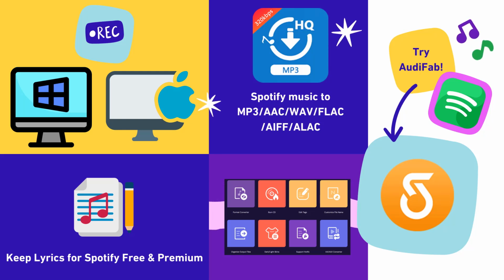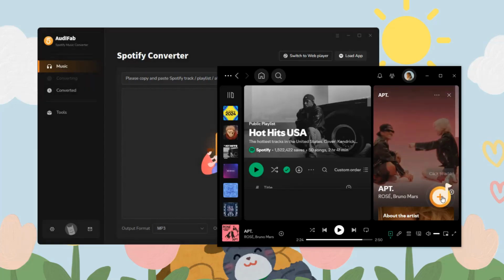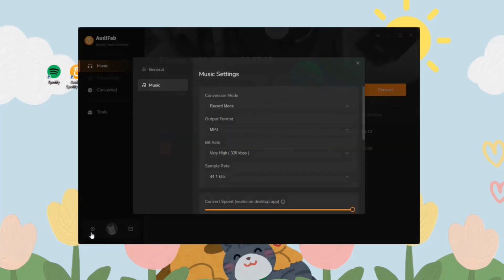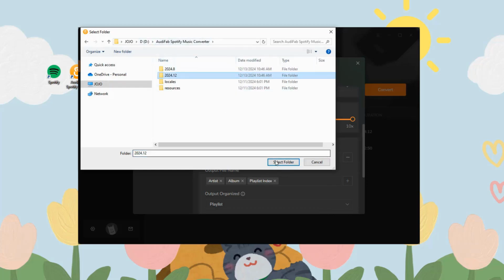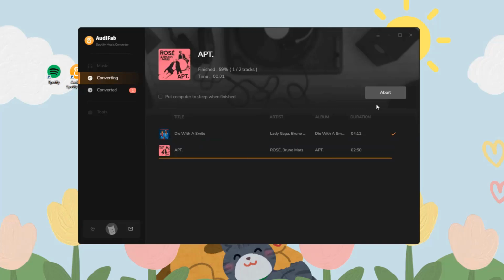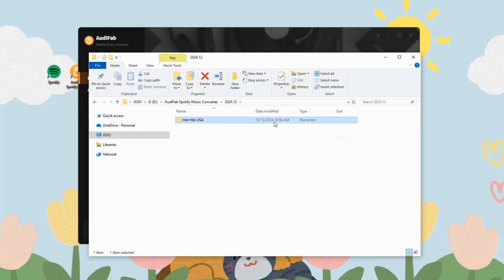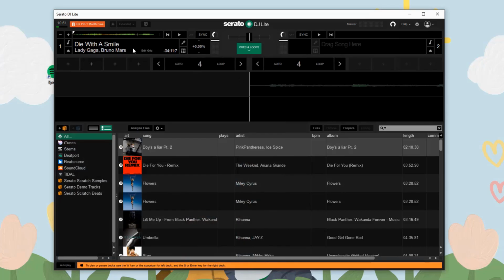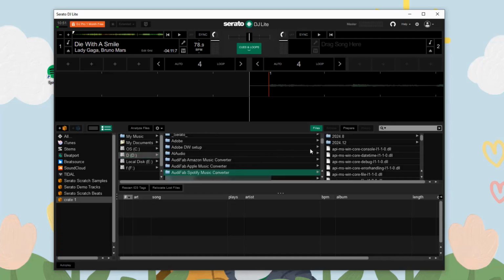How to Use Spotify with Serato DJ Pro & Lite - 100% Worked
"Can you use Spotify with a Serato DJ?"

Are you looking to mix your favorite Spotify tracks with Serato DJ Pro or Lite? This step-by-step guide shows you exactly how to do it effortlessly! Whether you’re a beginner or a pro DJ, this video will help you unlock endless possibilities for your next set.